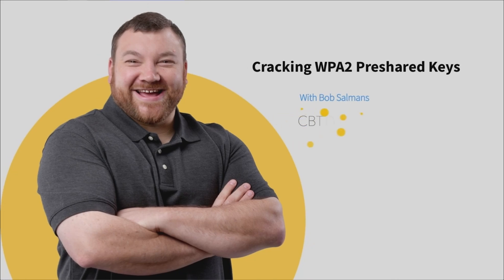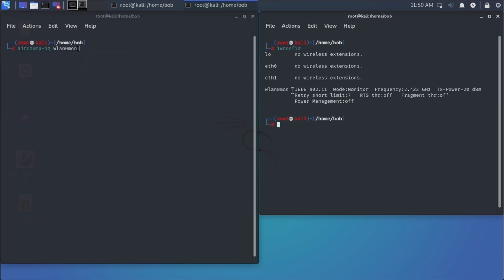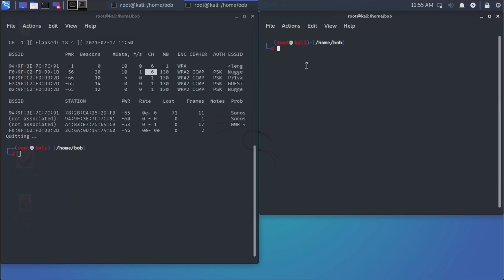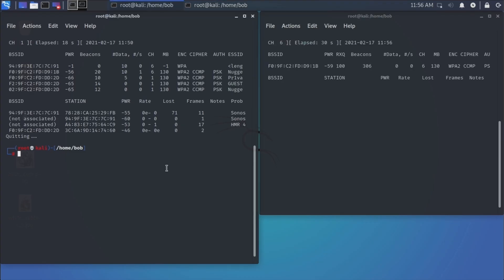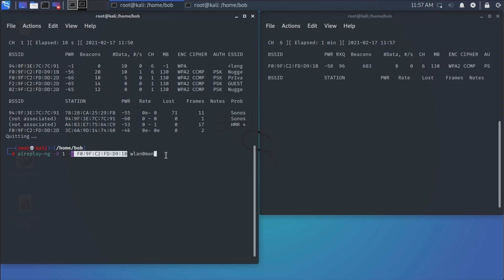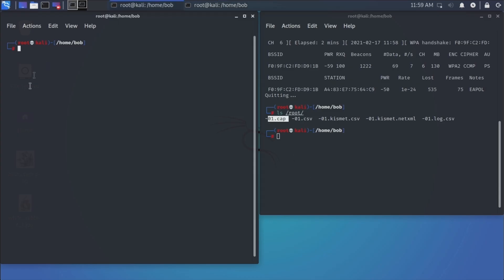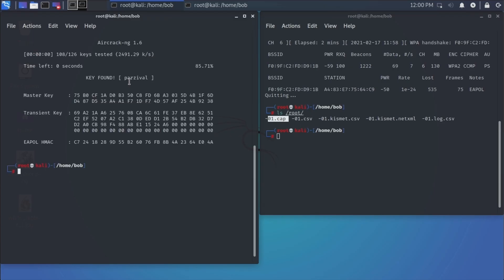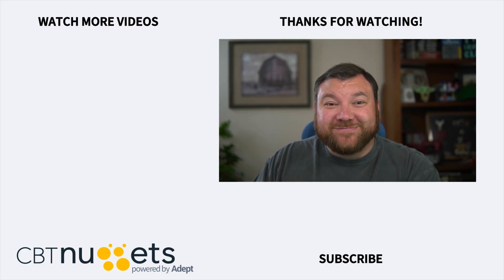How to Crack WPA2 using Kali and Aircrack-ng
When you're pen testing, you'll often need to pen test a wireless network. One of the things you would do is try and crack the wireless password. But in order to do that, you'll need to capture a wireless handshake between the wireless client and the access point. CBT Nuggets trainer Bob Salmans takes you through the process of capturing a handshake and cracking that password.

🤔 *New to IT? Use our assessment tools to make data-driven decisions about your IT career path:*

🚨 🚨 *FAQs* 🚨 🚨

*Is PenTest+ harder than CySA+?*
It's tough to say whether PenTest+ or CySA+ is harder, since they deal with different aspects of cybersecurity, and they both depend on background and skill set. PenTest+ focuses on offensive security and would be hard for someone who didn't have practical experience with proactive cybersecurity measures. CySA+ emphasizes defensive security and would be a challenge for someone without a background in analytical tasks or incident response.

*What is the difference between Comptia PenTest+ and CySA?*
PenTest+ and CySA+ both cover skills in cybersecurity, but PenTest+ is mostly focused on offensive security and CySA+ is focused on defensive cybersecurity. PenTest+ teaches ethical hacking, vulnerability exploitation and penetration testing methods. CySA+ covers threat detection, incident response, and system hardening. PenTest+ is great for aspiring red team roles and ethical hackers – CySA+ is good for professionals in blue team roles, SOC analysts, or someone managing cybersecurity defense strategies.

*Is the PenTest+ worth it?*
PenTest+ is a big commitment of time and effort, and it's worth it for IT professionals who want certain things from their careers. If you already know you want to work in ethical hacking, penetration testing, or offensive security, the PenTest+ is worth it because it validates practical and hands-on skills in identifying and exploiting vulnerabilities in a network. The PenTest+ isn't as advanced as other offensive security certs, but it offers a well-rounded foundation in pen testing and is vendor-neutral, which makes it applicable in a wide range of environments.

*Do I need Security+ if I have PenTest+?*
Security+ is an earlier, less advanced certification compared to PenTest+, so if you're able to pass the PenTest+ exam, you might not benefit from going back for Security+. That said, CompTIA strongly recommends having the Network+, Security+, or both, before attempting the PenTest+, and at least three years of work experience in offensive security. So if you're experienced and trained and ready to move on to advanced offensive security techniques, you can go straight to the PenTest+. But the Security+ is a great way to get your feet under you first.

*Who should earn the PenTest+?*
IT professionals who know they want to work as ethical hackers, penetration testers, or find work doing red team operations are the ideal audience for this PenTest+ course and the certification. This course takes your foundational knowledge in cybersecurity and practical experience with security tools and puts them into practice in deliberate, forward-looking, proactive ways. Network administrators, security analysts, and aspiring offensive security specialists benefit the most from this course and the PenTest+ certification.